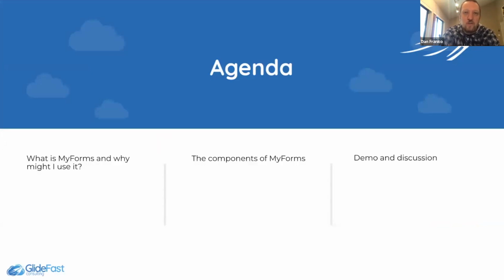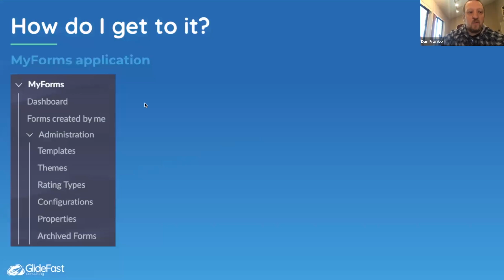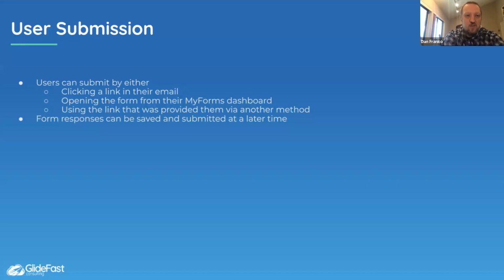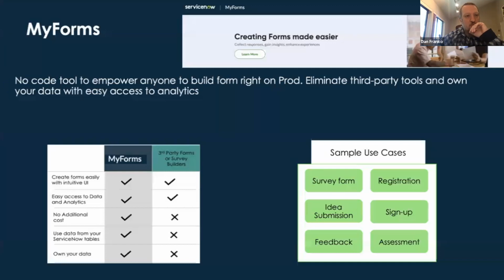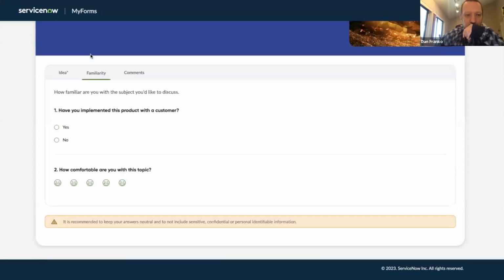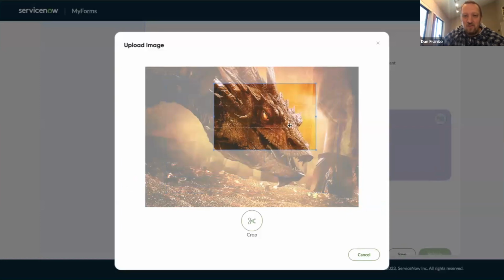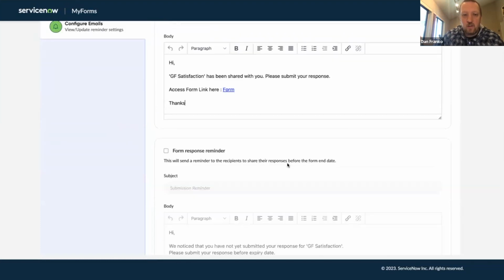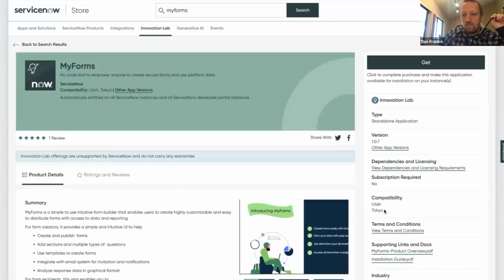MyForms Demo | ServiceNow Innovation Lab App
In this session, Architect Daniel Franko walks us through MyForms - a no code tool available from the ServiceNow Innovation Lab